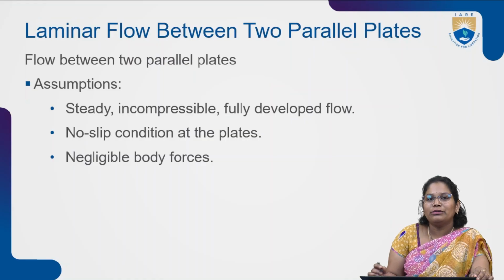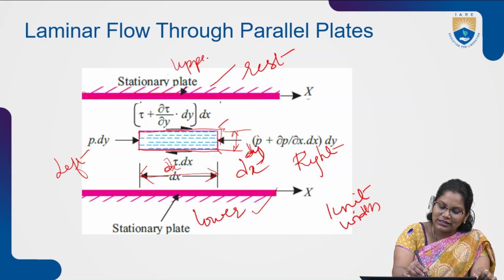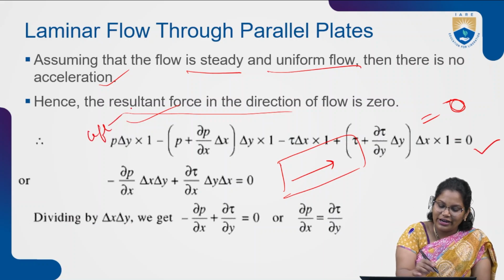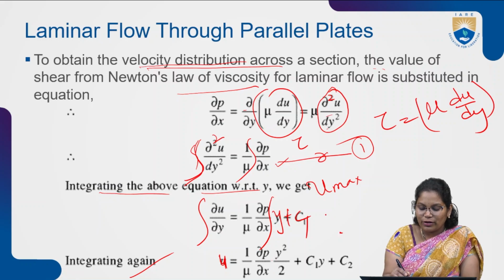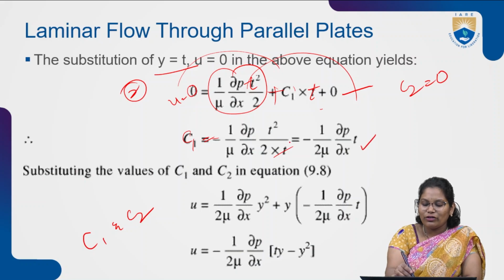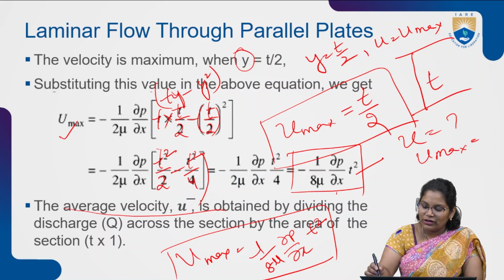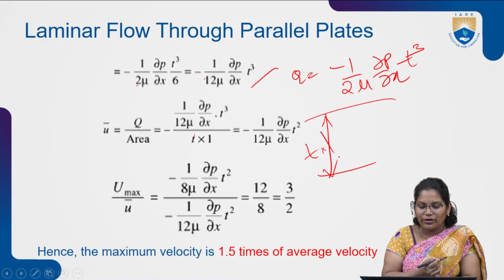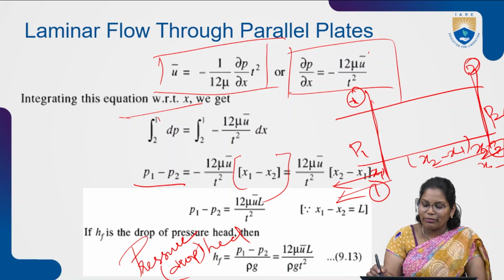Laminar Flow Through Parallel Plates by Dr. N Sri Ramya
Laminar Flow Through Parallel Plates by Dr. N Sri Ramya | IARE

Description:
Laminar Flow Through Parallel Plates refers to the smooth, orderly flow of a fluid between two stationary, infinite, parallel plates. In this flow regime, fluid moves in parallel layers with no disruption between them, typically occurring at low Reynolds numbers.
The velocity profile is parabolic, with the maximum velocity at the midpoint between the plates and zero at the boundaries (no-slip condition). This flow model is fundamental in microfluidics, lubrication theory, and fluid mechanics for analyzing viscous-dominated systems.

Telangana, India.